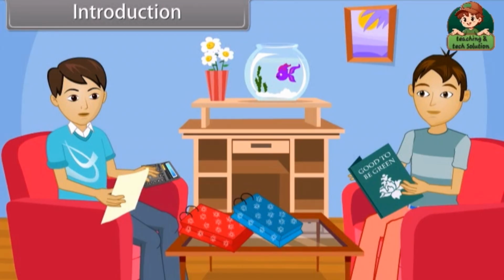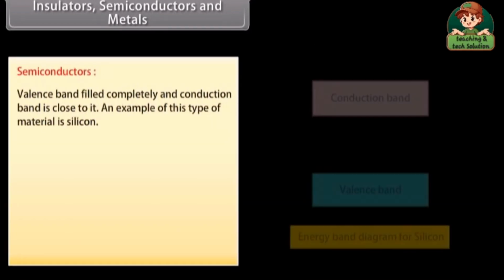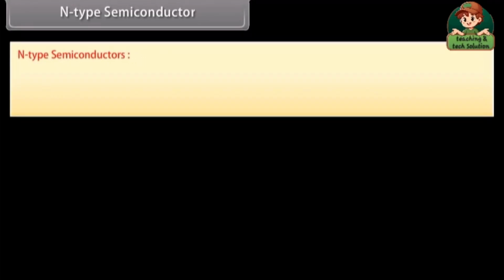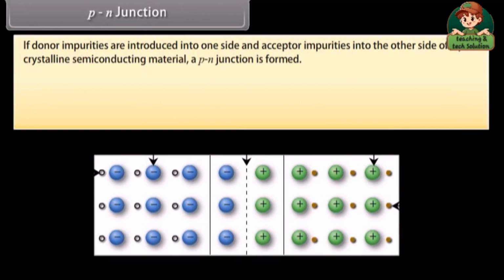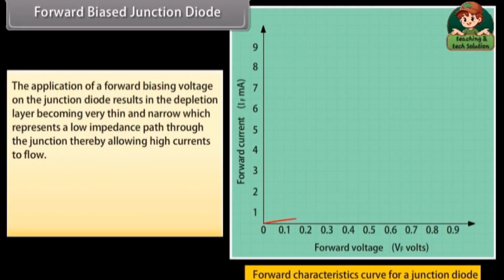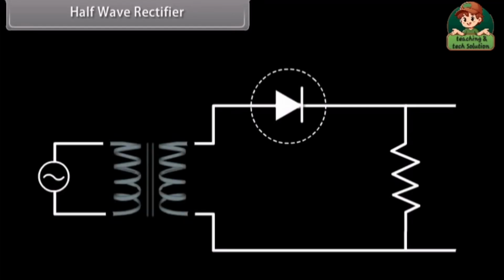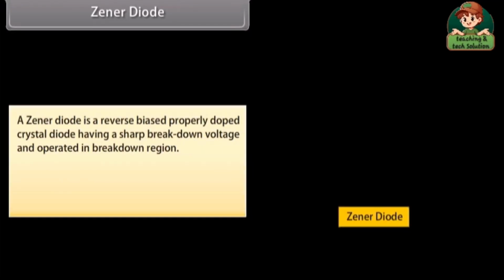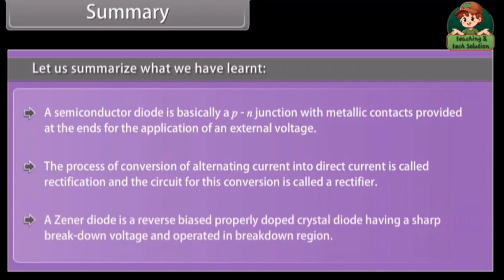Semiconductor Electronics in One Shot | Class 12 Physics Chapter 14 | CBSE Board English Medium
📘 In this video, we cover Semiconductor Electronics: Materials, Devices, and Simple Circuits from Class 12 Physics Chapter 14 in a complete One Shot for CBSE Board Exams.

📌 Topics Covered:
• Semiconductor materials (Intrinsic & Extrinsic)
• Energy bands & doping
• PN Junction diode
• Zener diode
• Rectifier
• Transistor (PNP & NPN)
• Logic gates (AND, OR, NOT)
• Simple electronic circuits
• Board-oriented numericals & concepts

🎯 This session is perfect for:
✔️ CBSE Class 12 Board preparation
✔️ Last-minute revision
✔️ Concept clarity & numericals
👉 Watch till the end for exam-oriented explanations and easy tricks.

🔎 Semiconductor Electronics Class 12
Class 12 Physics Chapter 14
Semiconductor One Shot Class 12
PN Junction Diode CBSE
Transistor Class 12 Physics
Logic Gates Class 12
Semiconductor Electronics CBSE Board
Class 12 Physics One Shot Revision

🧠Semiconductor electronics
Semiconductor class 12 physics
Zener diode
Rectifier class 12
Transistor NPN PNP
Logic gates physics
CBSE board physics 2025